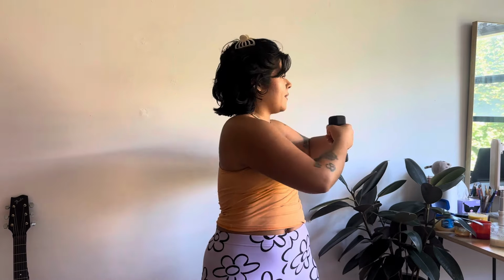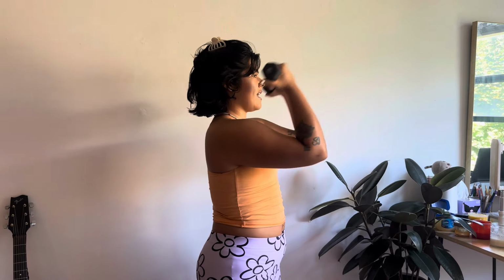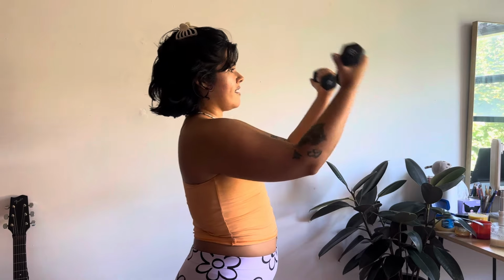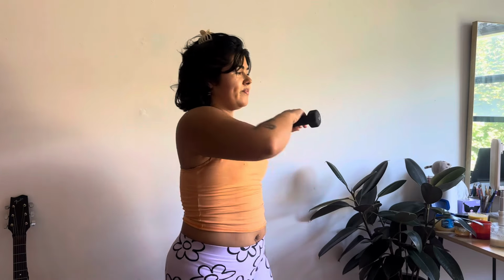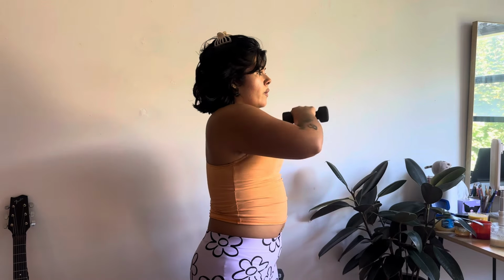Pilates Arm Routine for baddies ⭐️